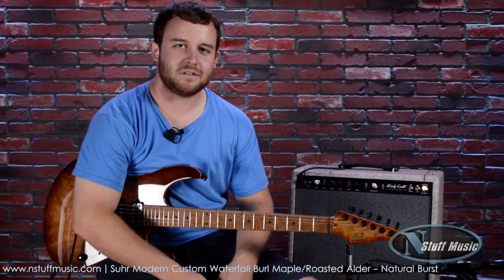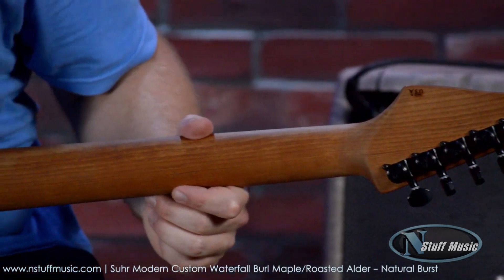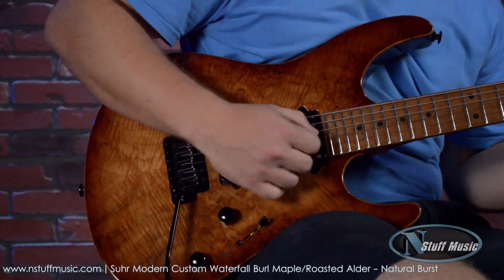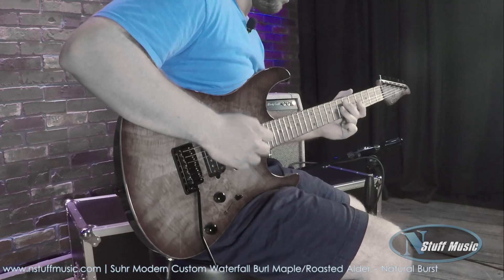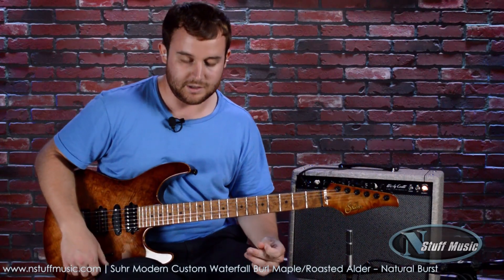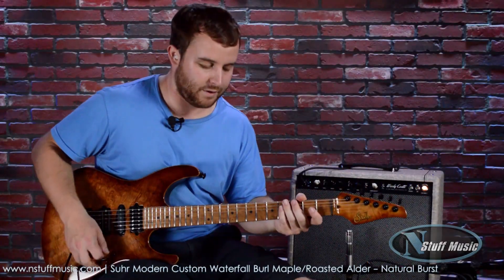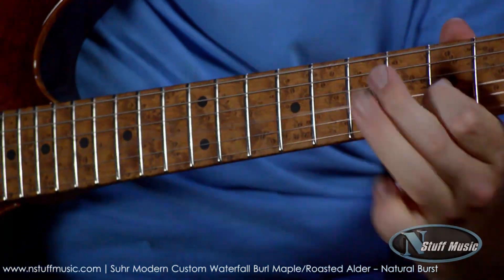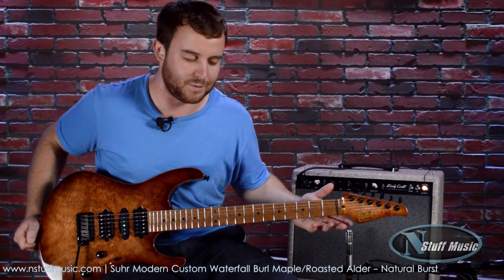Suhr Modern Custom Waterfall Burl Maple-Roasted Alder - Natural Burst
The innovative Suhr Modern is our high-performance take on the 24 fret design. From the speed and precision of Fusion to the pounding rhythms of Metal, the Modern is designed to deliver on every level.

With its sleek elliptical neck profile, balanced asymmetrical body, and innovative neck heel, the Modern delivers unmatched playability and comfort. Top quality wood selection and lustrous finishes make the Modern as stunning to look at as it is to play.

Quality tonewoods and Suhr pickups ensure the Modern is never short on tone. If the ultimate in performance and beauty is what you are after, look no further than the Suhr Modern.

468 Freeport Road
Pittsburgh PA 15238